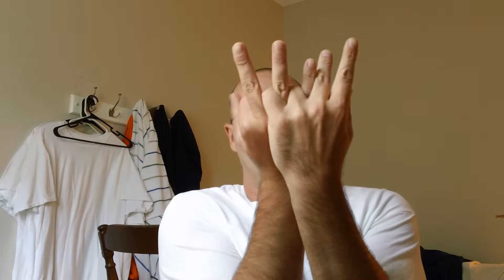3 Middle Finger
3 Middle Finger : how to throw 3 middle fingers (fuck you)  to beat back the 2 middle fingers (fuck you)

How do you hold up your 3 middle fingers?
How do you do the middle finger trick?
How do you show 3 with your fingers?
How to flip someone off with three middle-fingers
How to flip Someone Off with 3 Middle Fingers
3 middle fingers trick
Three Middle Fingers trick
3 Middle Finger